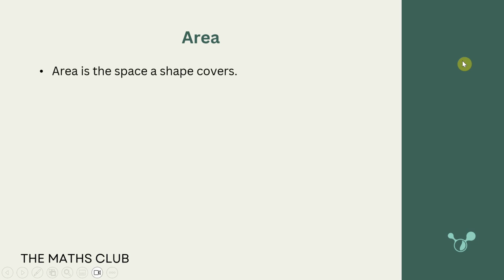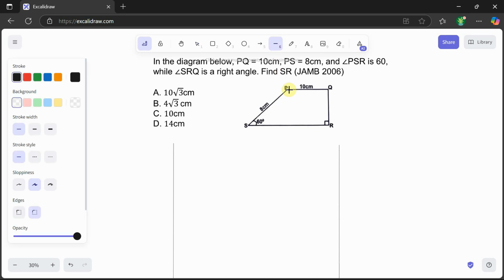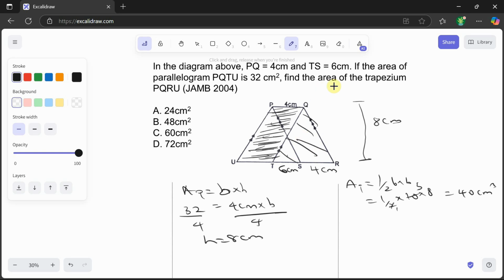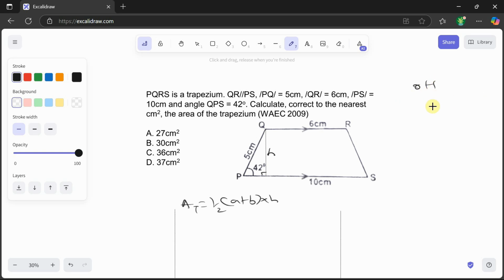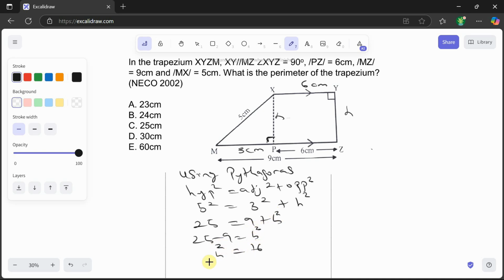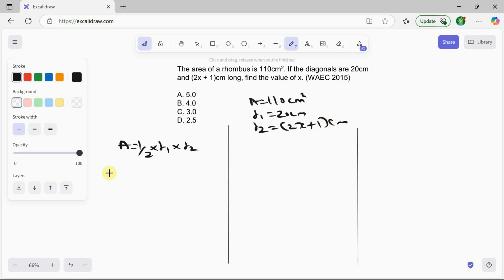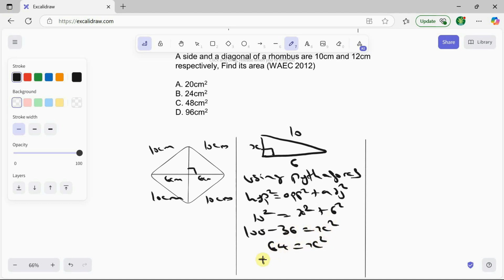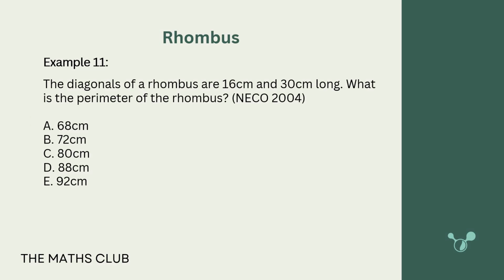Area of a Trapezium and Rhombus | WAEC | NECO | JAMB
Welcome to the Maths Club. In this video, we discuss finding the area of a trapezium and rhombus specifically tailored to the WAEC (West African Examinations Council) syllabus.

*Timestamp:*
00:00:00 Introduction
00:00:36 Definition of Area
00:00:52 Definition of Trapezium
00:01:49 Types of Trapezium
00:03:00 Area of Trapezium
00:03:44 Example 1
00:06:09 Example 2
00:09:23 Example 3
00:10:49 Example 4
00:14:01 Perimeter of Trapezium
00:14:18 Example 5
00:17:51 Definition of Rhombus
00:19:19 Area of Rhombus
00:20:06 Example 6
00:21:25 Example 7
00:22:42 Example 8
00:25:14 Example 9
00:26:11 Example 10
00:26:34 Perimeter of Rhombus
00:26:56 Example 11